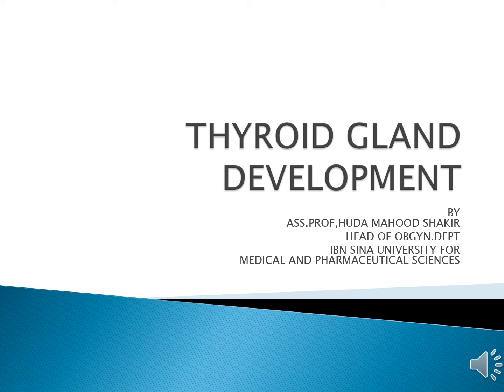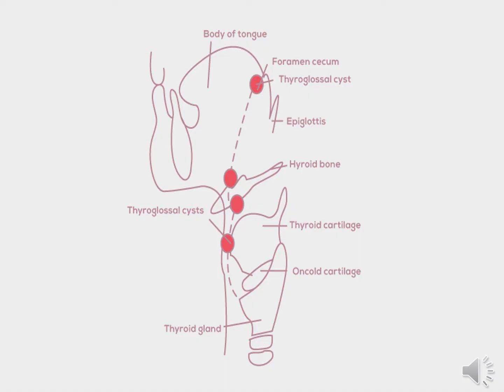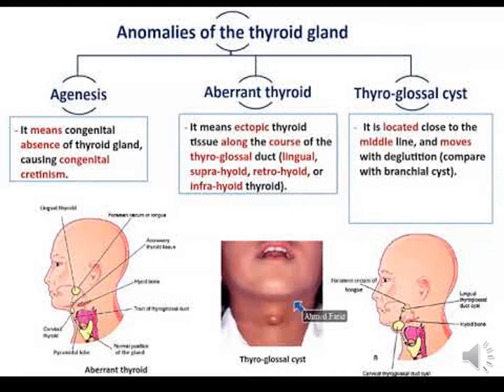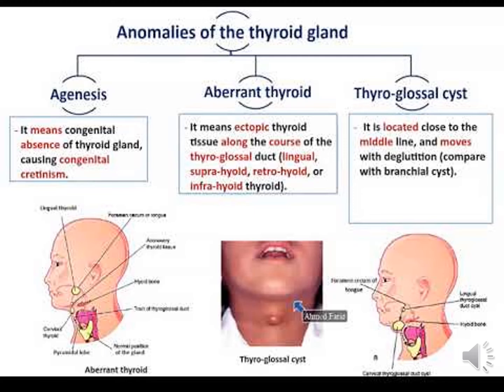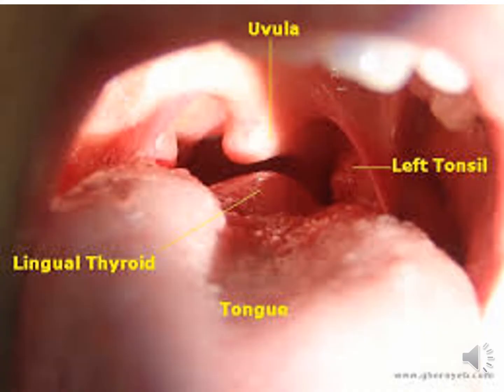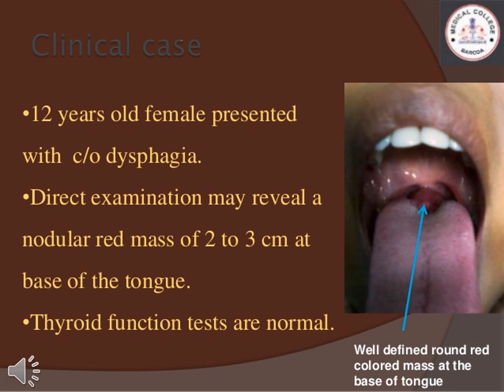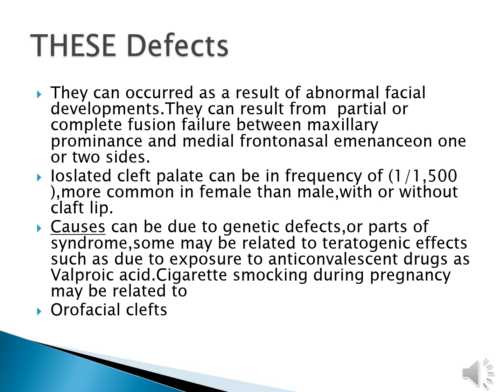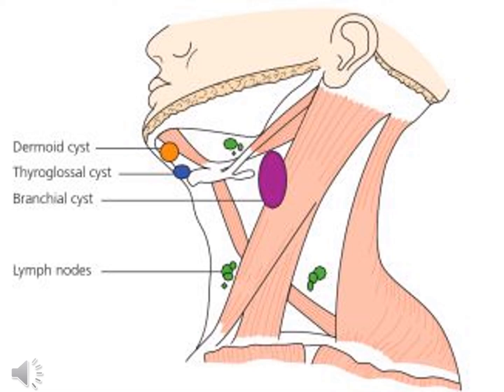thyroid gland development